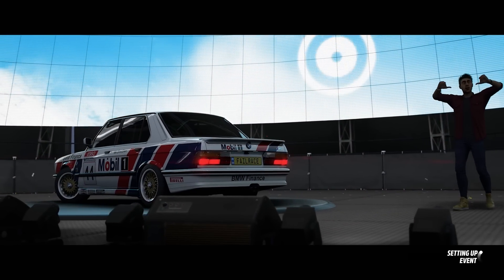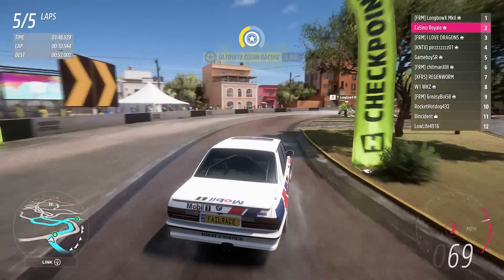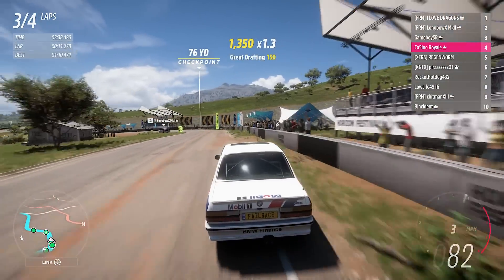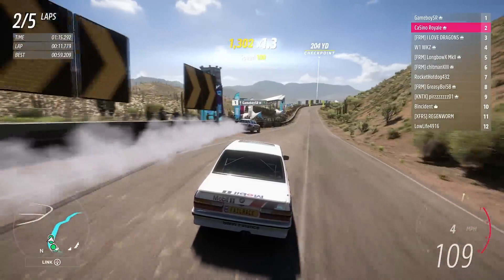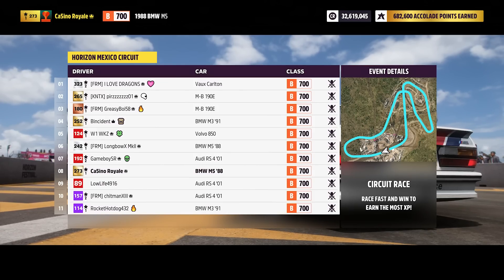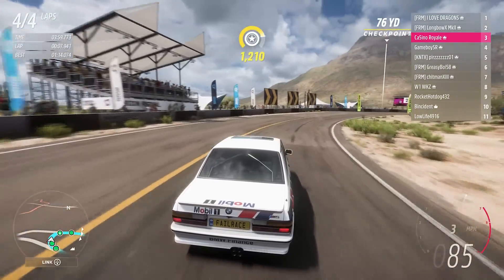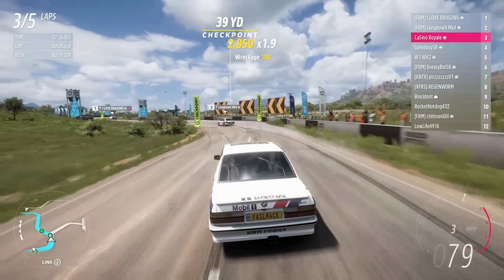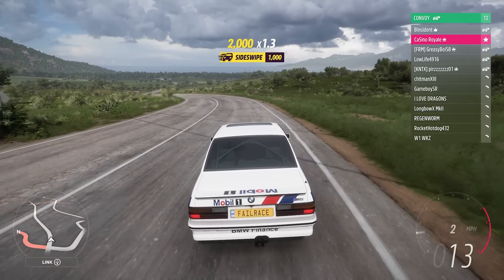Forza Horizon 5 - Classic Touring Car Action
We take a selection of retro saloon cars racing on Forza Horizon 5, which very quickly resembles a classic touring car race (with surprisingly less crashing).